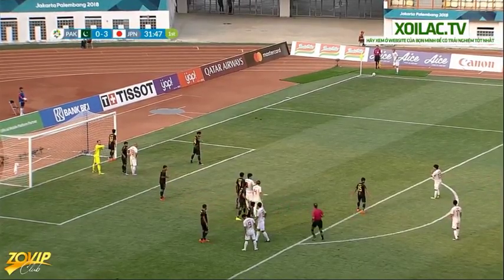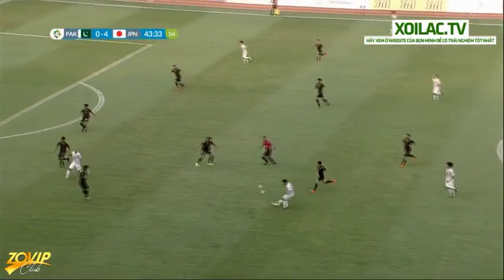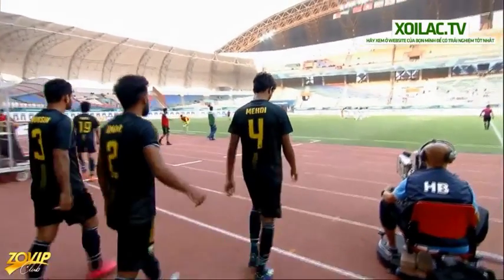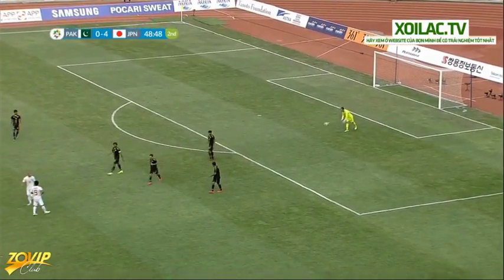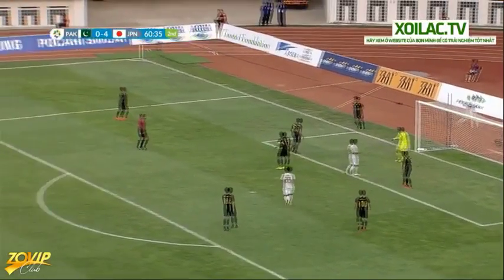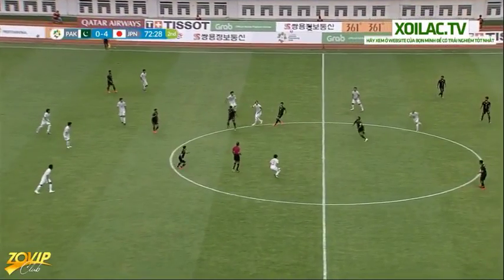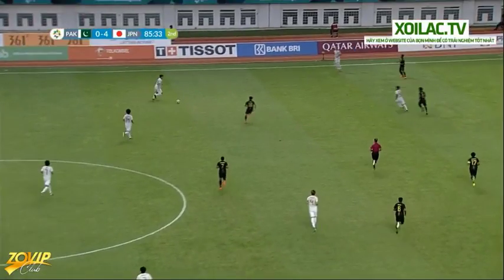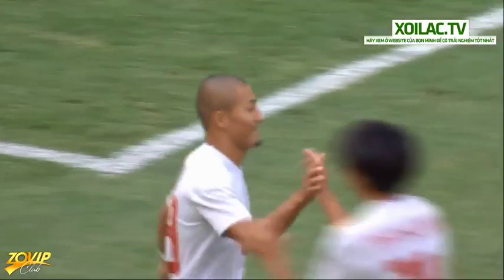ASIAD 2018 --- JAPAN vs PAKISTAN - Table D